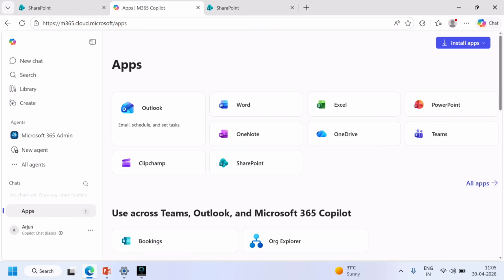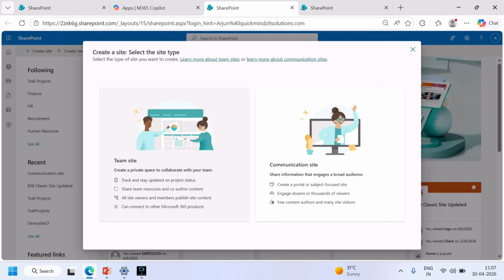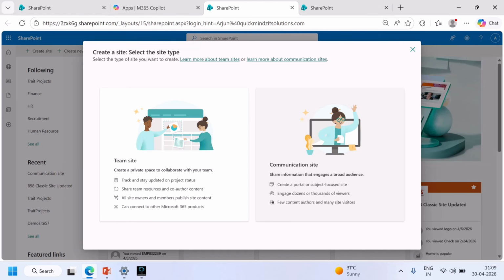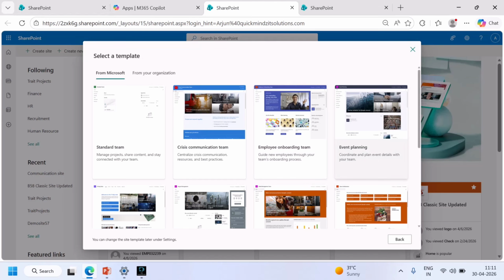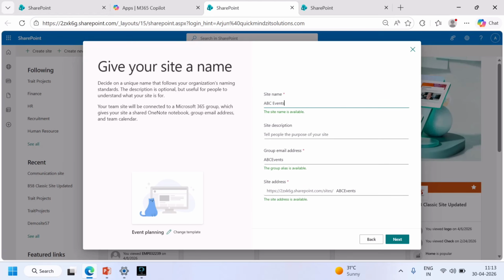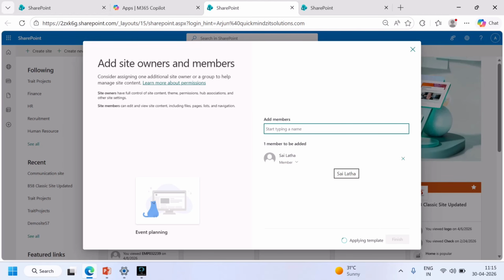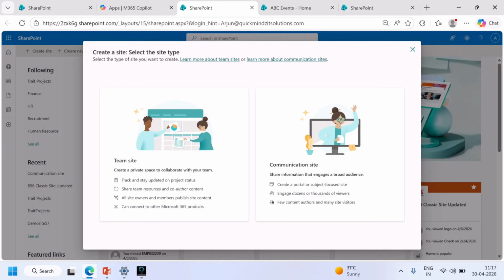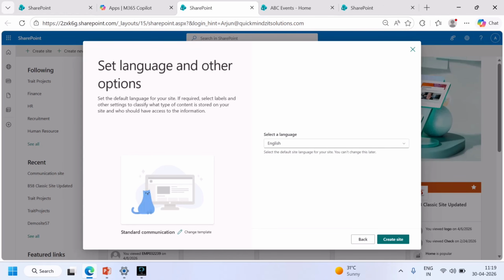How To Create A SharePoint Team Site & Communication Site